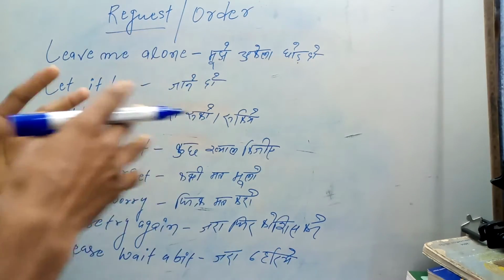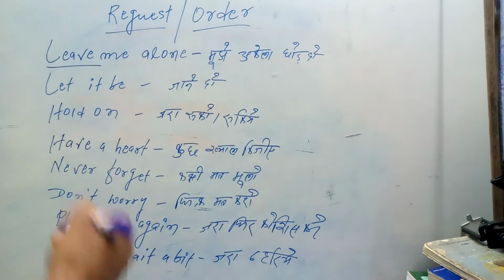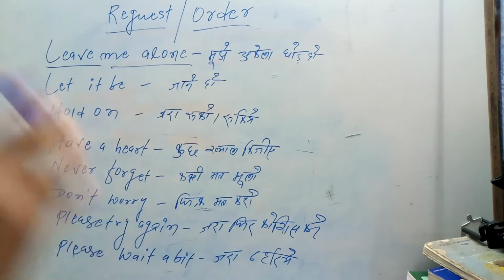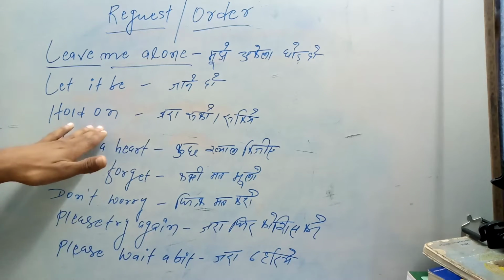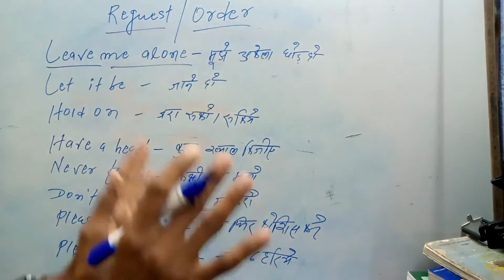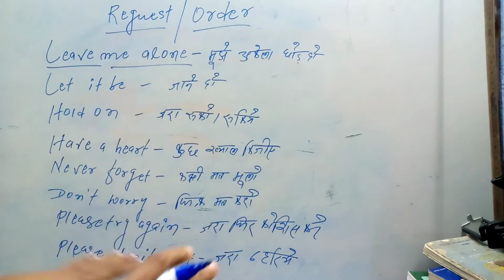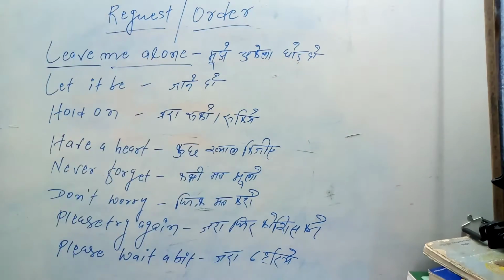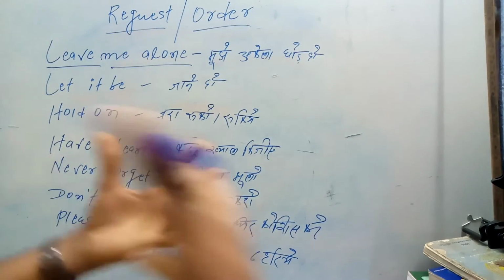IMPERATIVE SENTENCES#REQUEST AND ORDER##